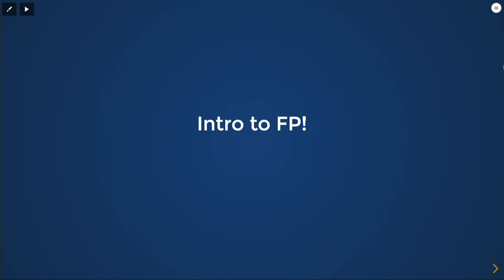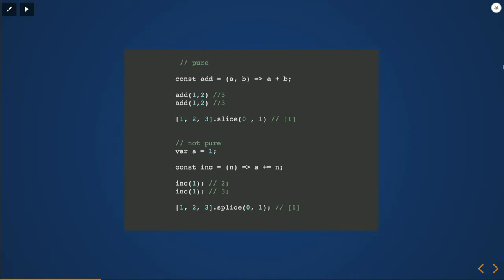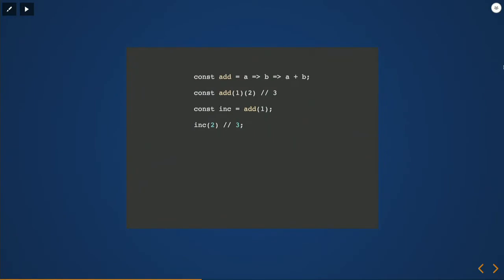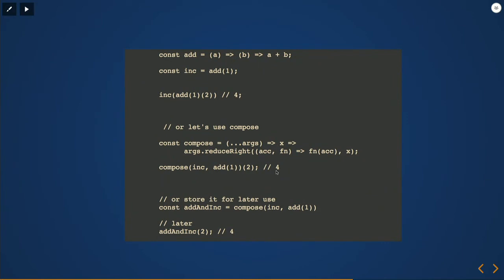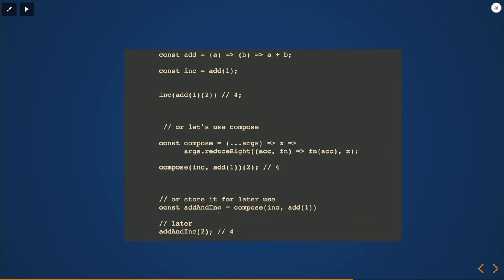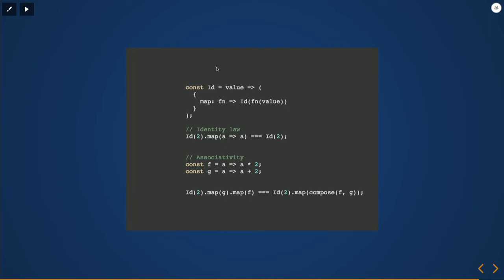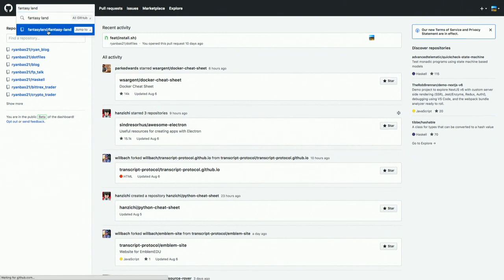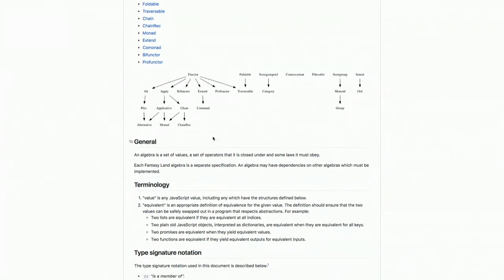ReactJS Meetup, Functional Programming Basics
Pure Functions (what are they, how do we use them)
Composition (focus on function composition)
Currying & Partial Application (how we use it, and use it in composition)
Point Free (small part as an extension of partial application)
Functor basics? ( right / left identity and associativity, and show common functors in javascript)
About Ryan-
"I've been working at Paypal for the last year on the Consumer Web Organization focusing on the Wallet and Global expansion. (React / Redux / Typescript/ Node ) Previously at a small startup in Florida in the solar energy space (Durandal / Typescript ) stack."